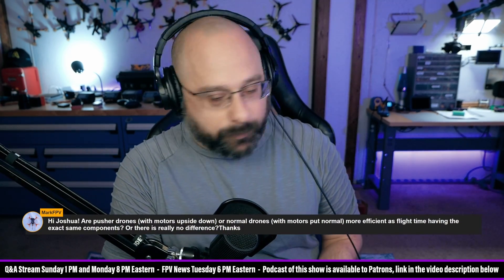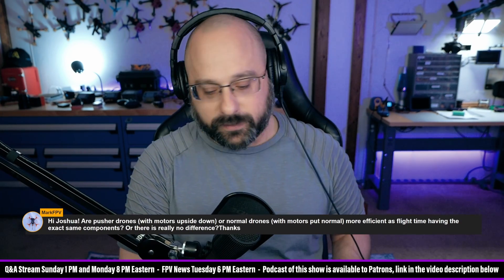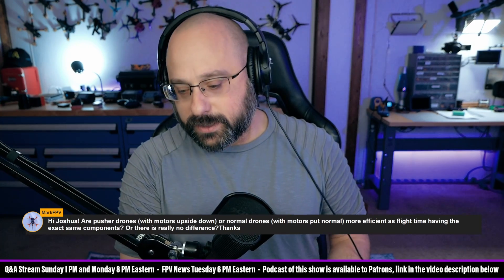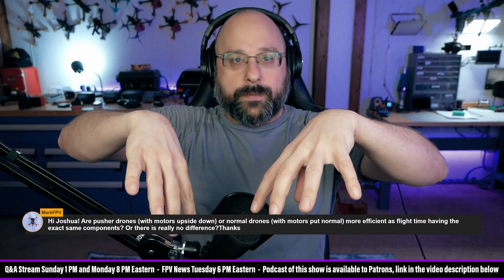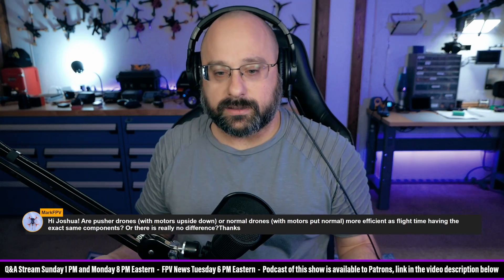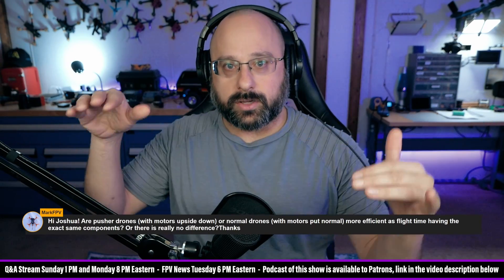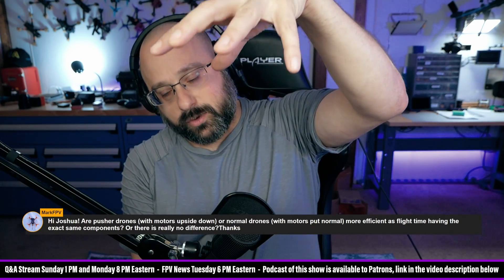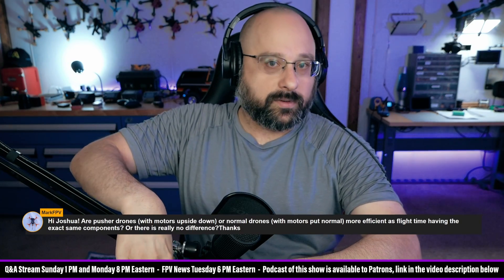Do Pusher Drones Get Better Flight Time? What's The Difference? - FPV Questions